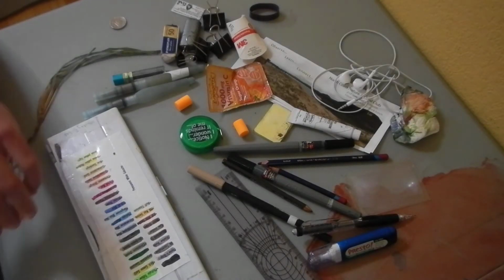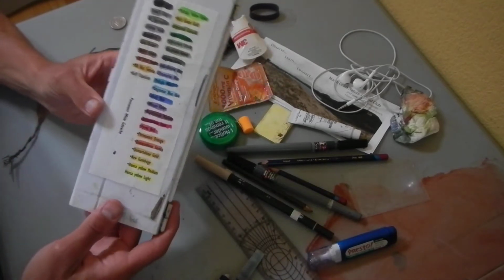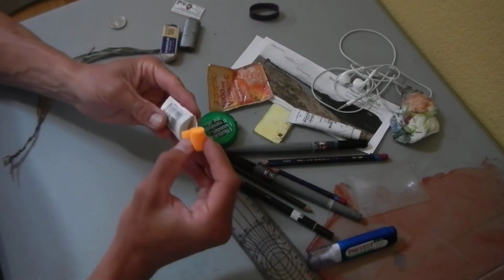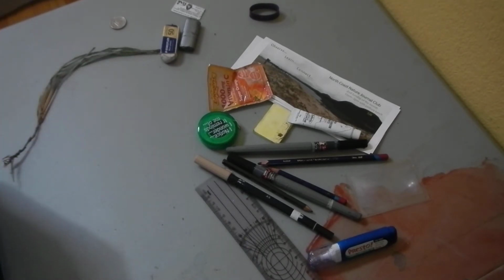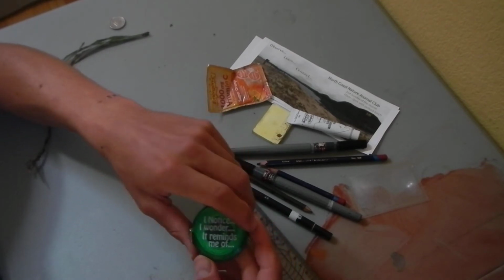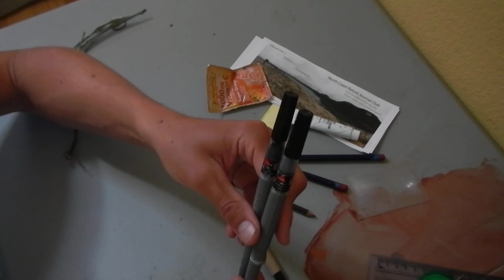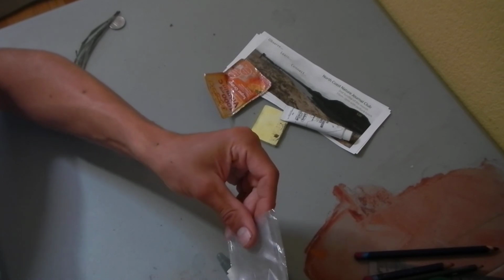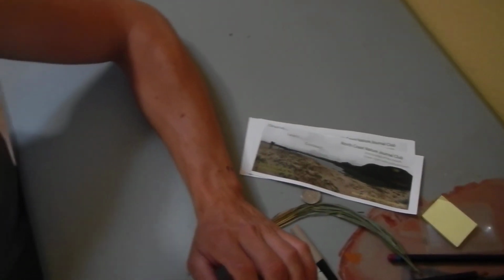Nature Journal Supplies: What You Need and What You Don't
What nature journaling supplies, field sketching supplies, watercolor, do you have in your drawing kit? What is your favorite art tool? In this video I tell you what you need and what you don't and how to choose the supplies in your nature journal bag.

In this video I show you what I have in my nature journal kit that I have taken with me to museums, zoos, the Amazon rain forest, deserts, the Serengeti, and more.
I dumped out the contents and review all of the items then I keep only the ones I use the most. I recommend that everyone try this once in a while.

If you are new to nature journaling you might get some good ideas from this video.